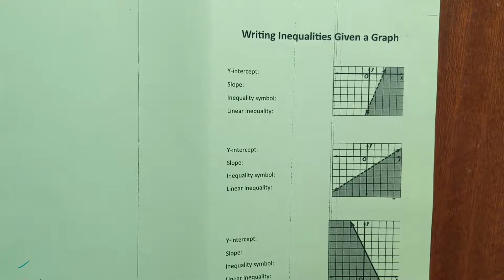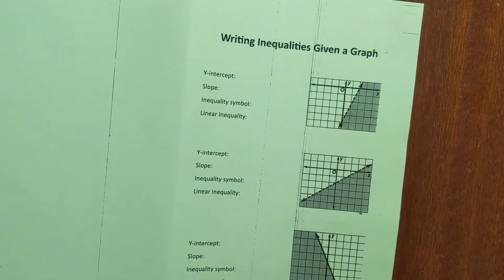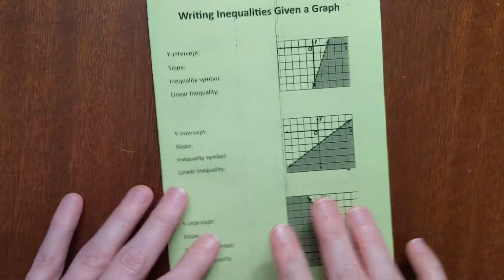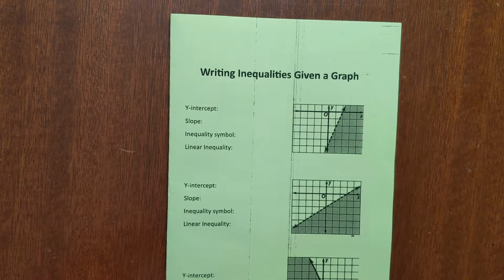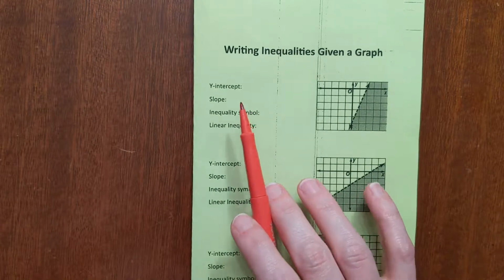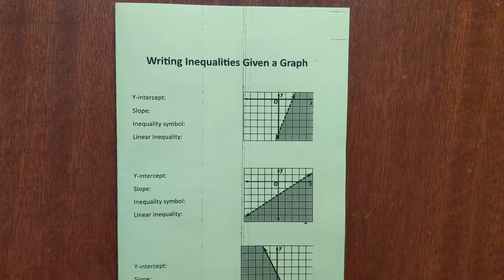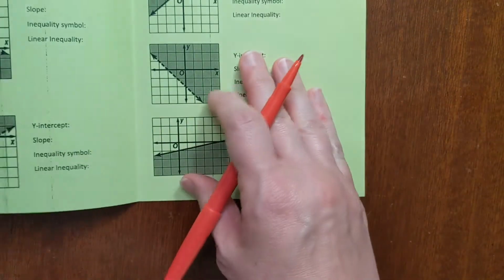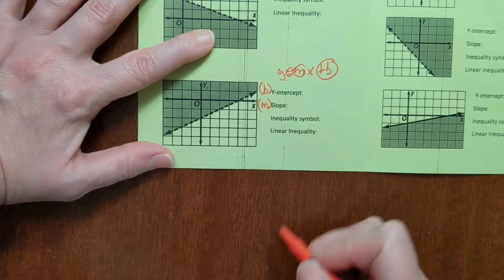Writing Linear Inequalities from a Graph